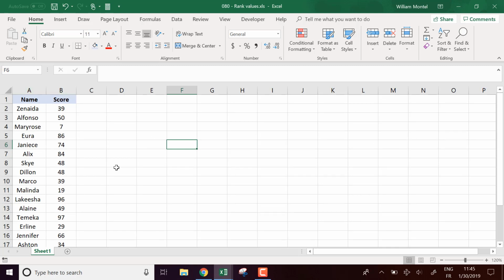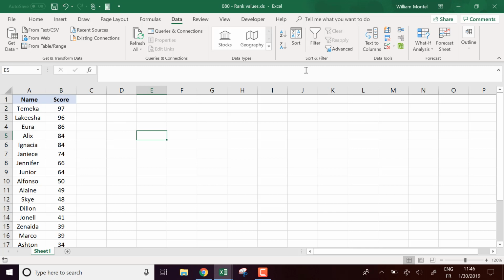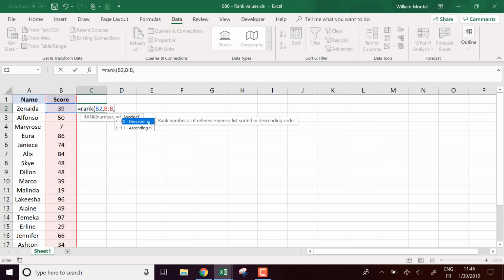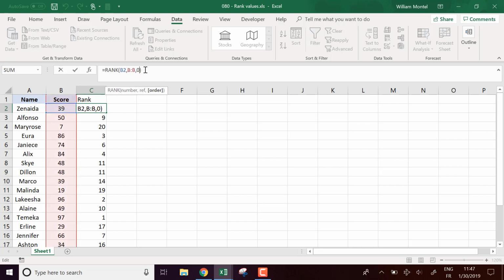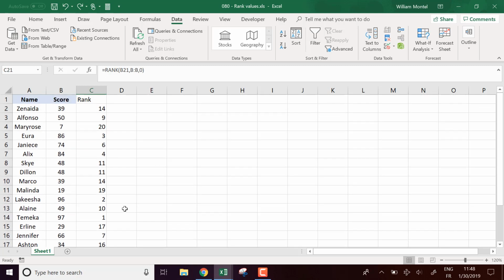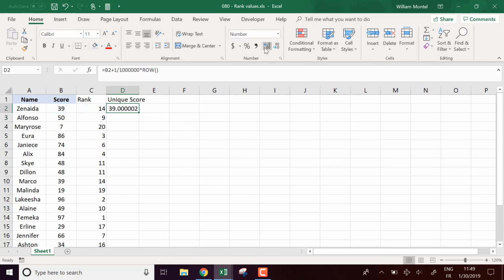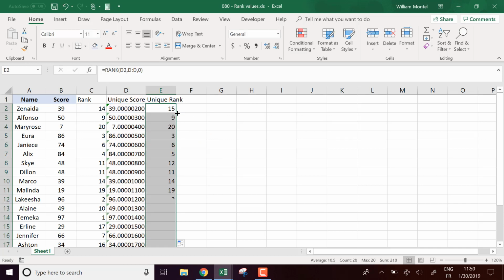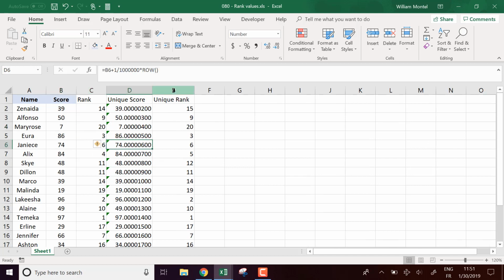Excel formula: How to Rank values - Doctor Excel #080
Doctor Excel shows you how to rank values in Excel.

You will learn how to use the RANK formula to rank values in ascending or descending order